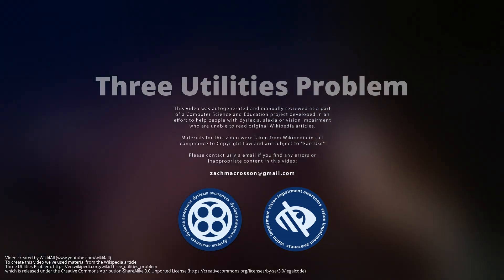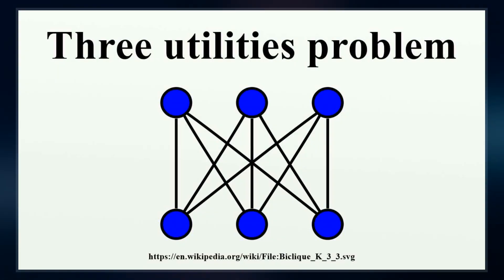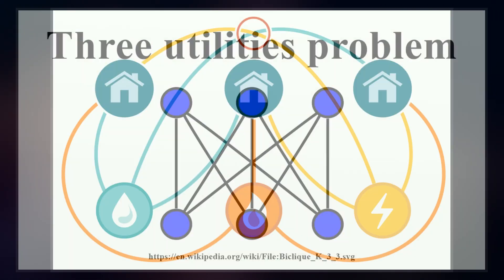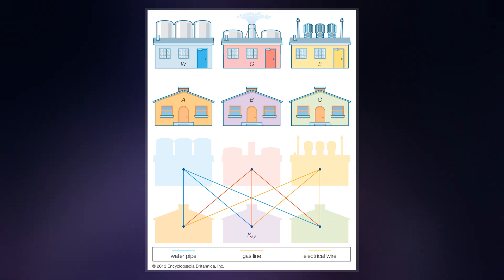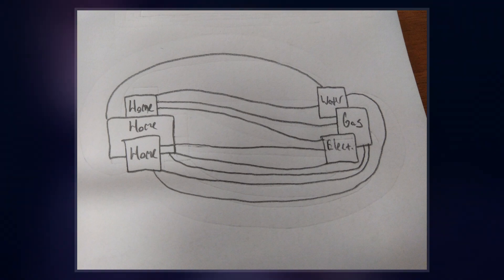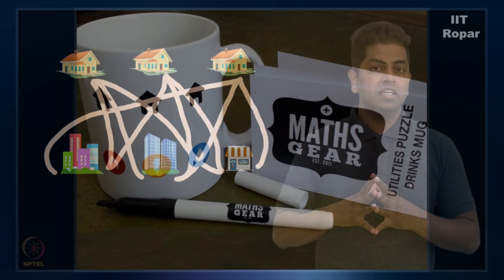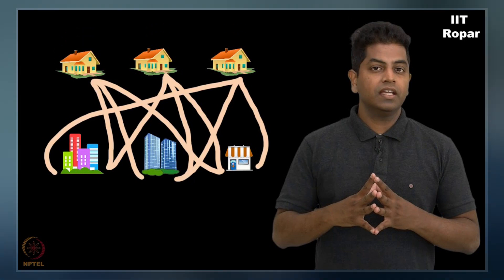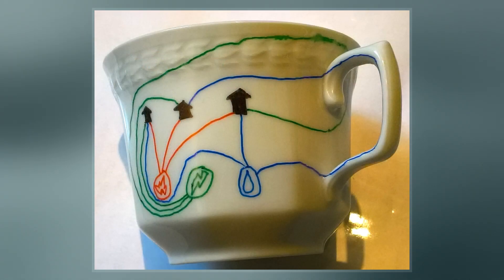Three Utilities Problem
The classical mathematical puzzle known as the three utilities problem or sometimes water, gas and electricity asks for non-crossing connections to be drawn between three houses and three utility companies in the plane. When posing it in the early 20th century, Henry Dudeney wrote that it was already an old problem. It is an impossible puzzle: it is not possible to connect all nine lines without crossing. Versions of the problem on nonplanar surfaces such as a torus or Möbius strip, or that allow connections to pass through other houses or utilities, can be solved.